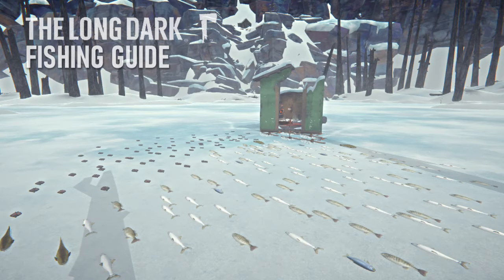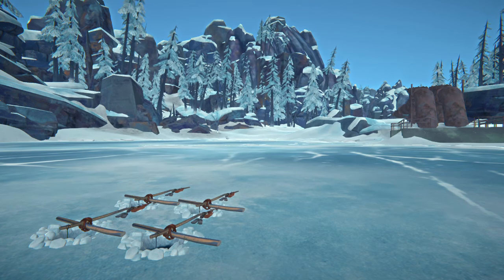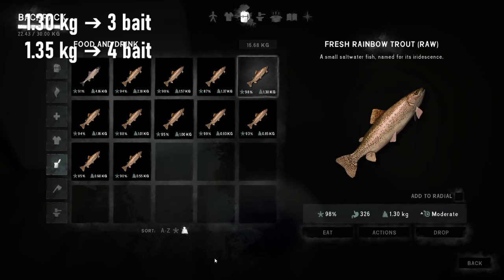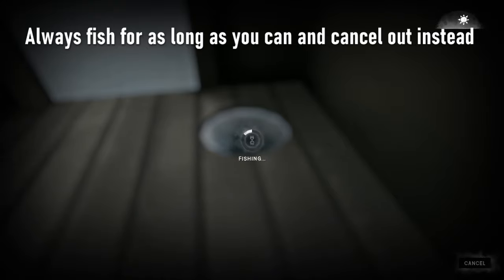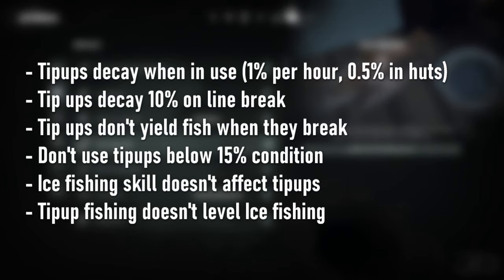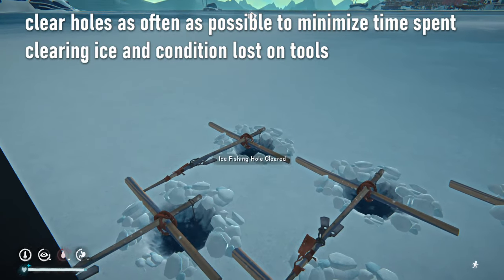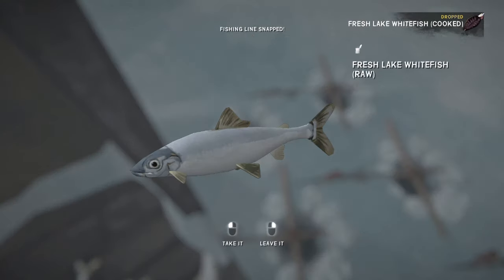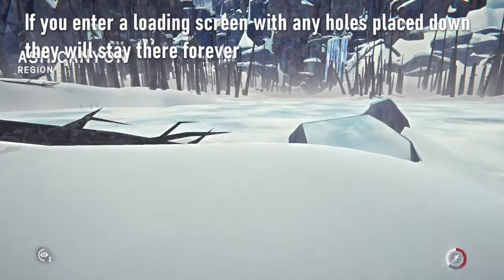Fishing Guide (2024) - The Long Dark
Do you feel scurvy is too punishing? Do you think fishing sucks? Think again.

0:00 Intro
0:48 Fishing spots differences
2:26 Difficulty settings effects
2:54 Fish types, fishing lures, fishing bait
5:05 Tackle fishing mechanics
6:35 Tipup mechanics
8:46 Overfishing
9:56 Optimal fishing strategy
10:50 Ice breaking
11:18 Best places to fish
12:42 Snow shelter fishing
13:47 Fishing hole placement for shelters